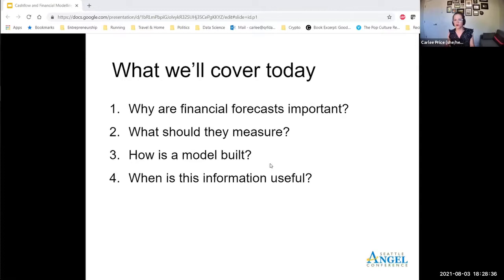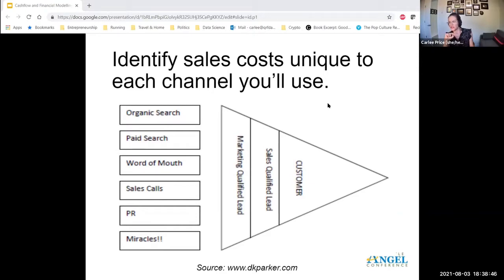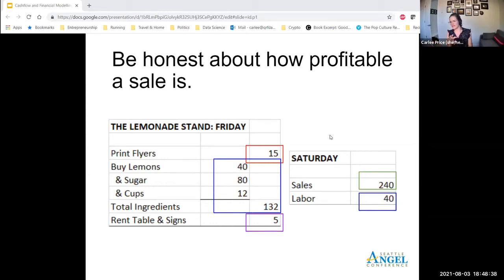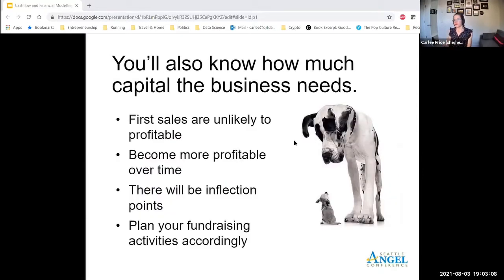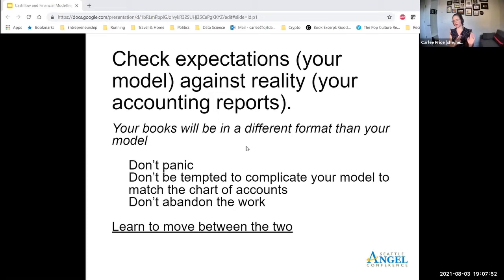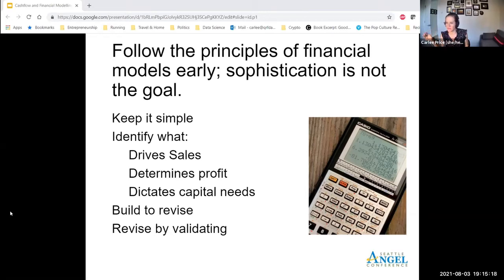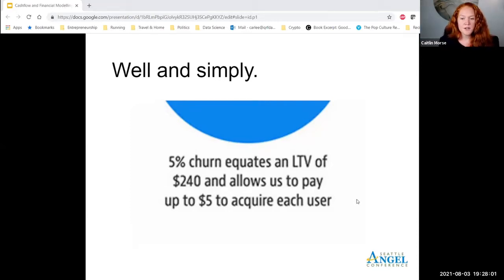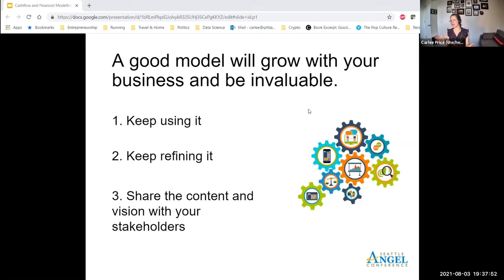Cashflow and Financial modeling for your startup with Carlee Price